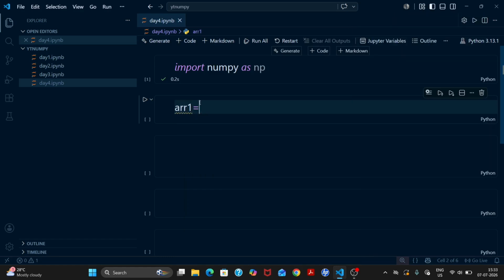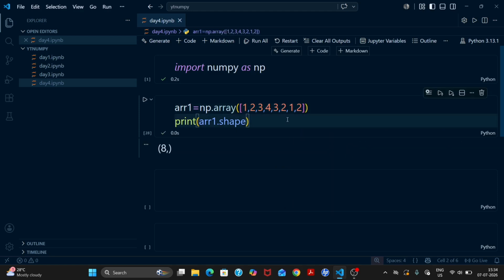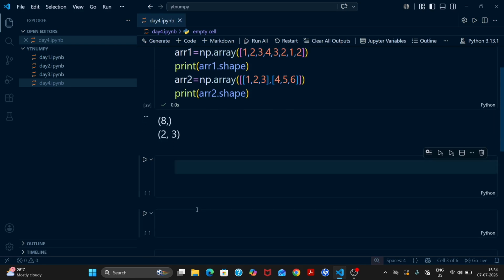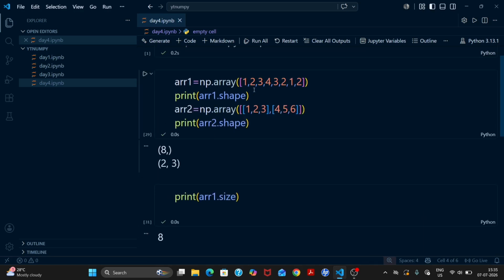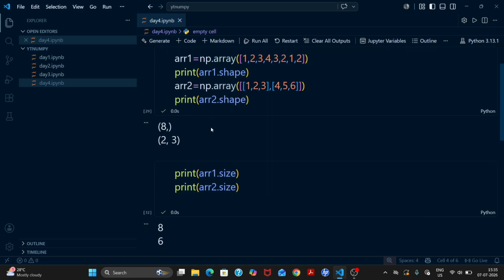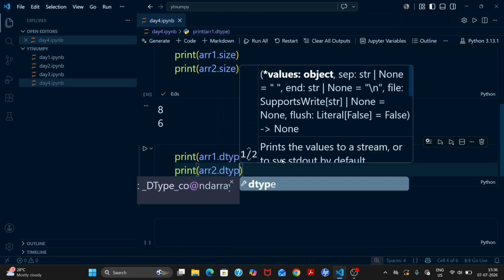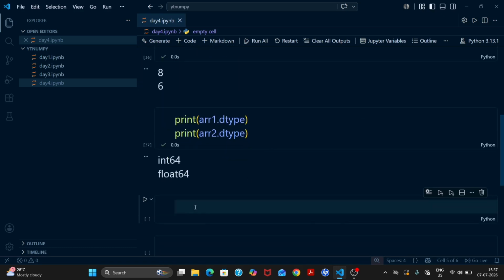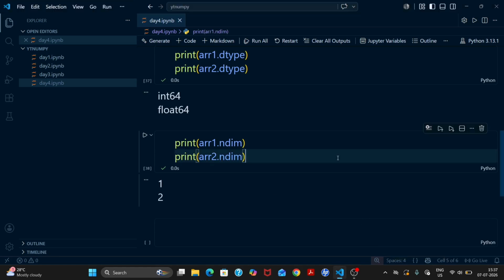Numpy for Beginners| shape|ndim|dtypes|size